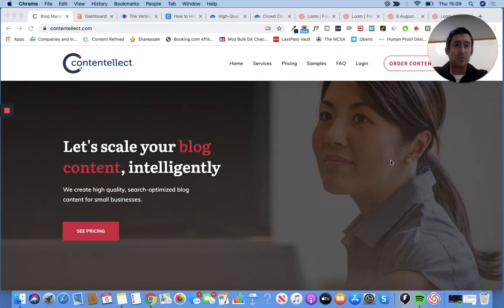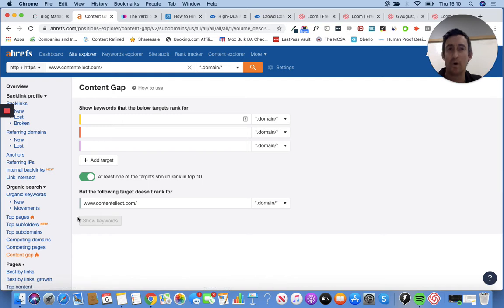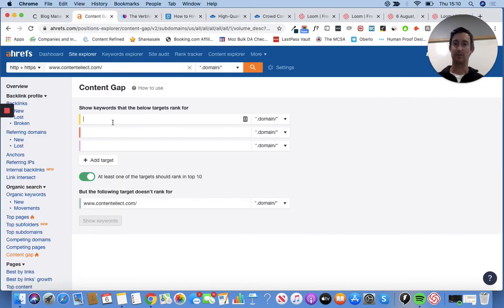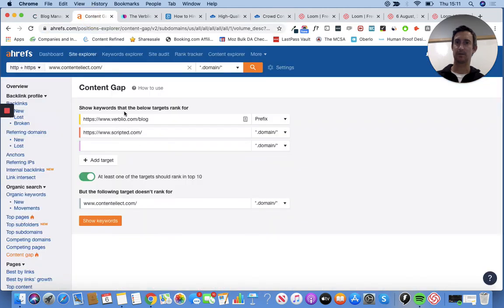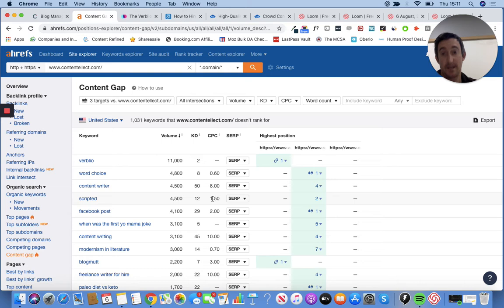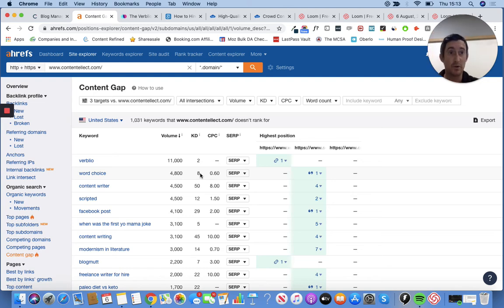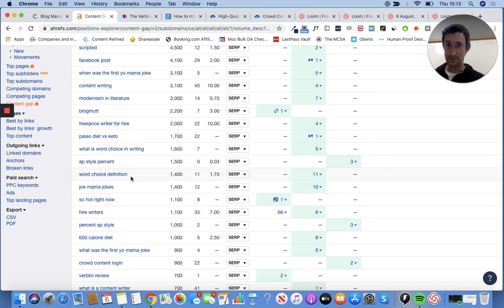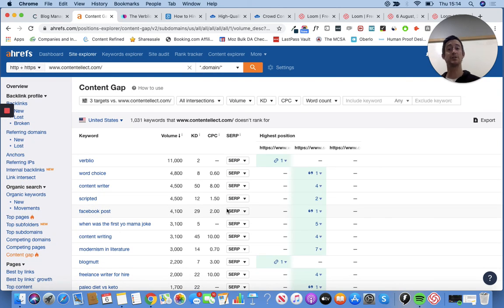How to do a content gap analysis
A content gap analysis is the process of discovering new content opportunities for your website. Topics/keywords in your niche that you’re not currently not covering or are not being covered efficiently. The most common way to do a content gap analysis is look at what your competitors are ranking for in relation to what your site is ranking for.